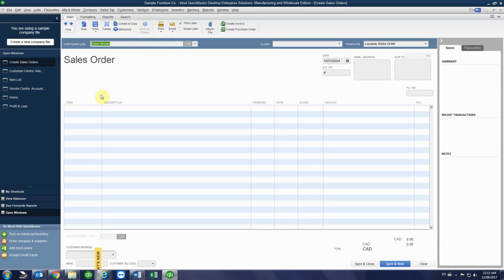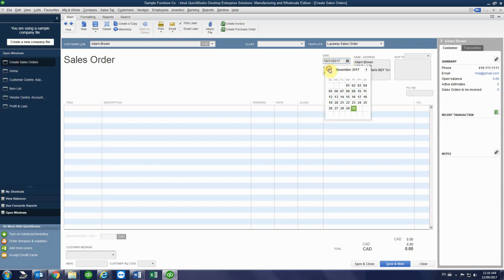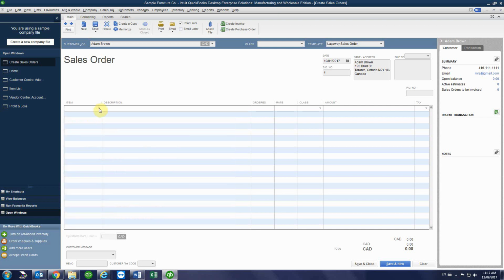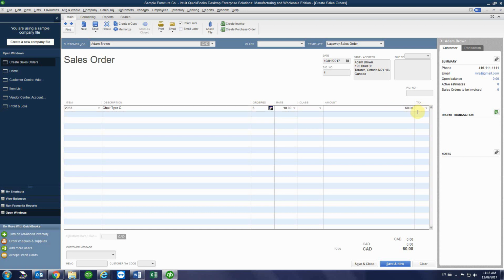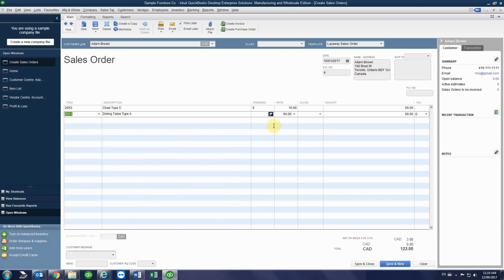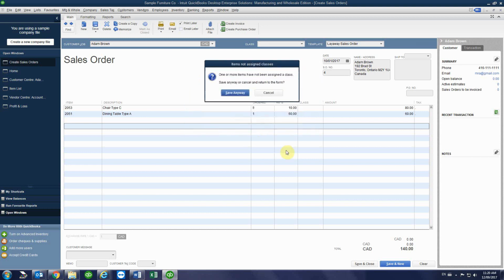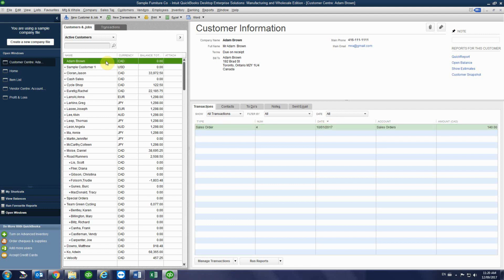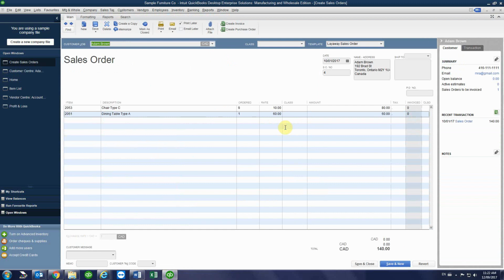QuickBooks Tutorial#2: Creating Sale Order in QuickBooks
Before watching this video please make sure you increase the Quality of video on your YouTube Settings to "1080P".

In this tutorial, I explain how to create a basic simple Sale Order.